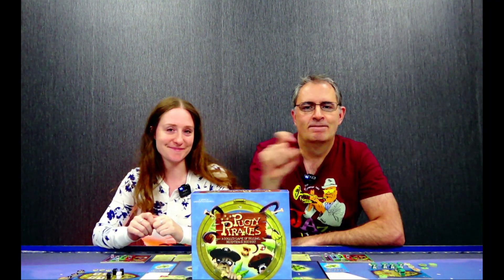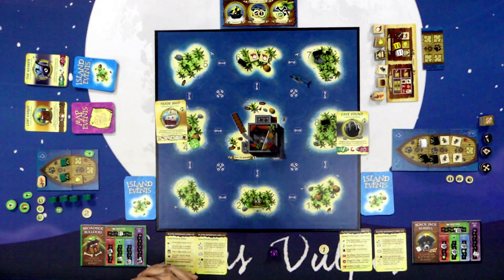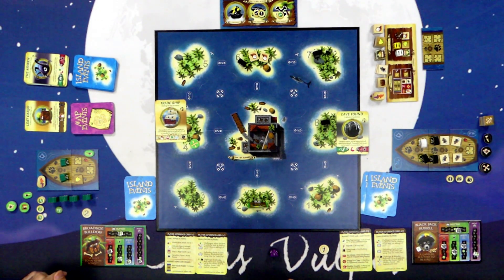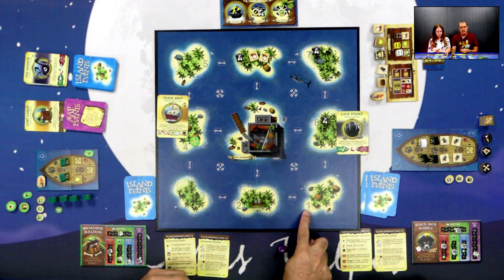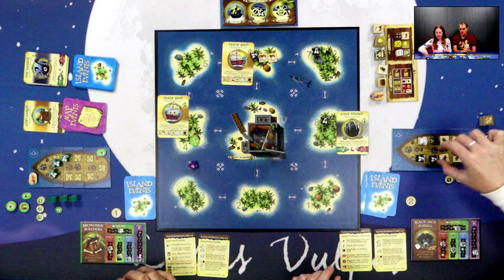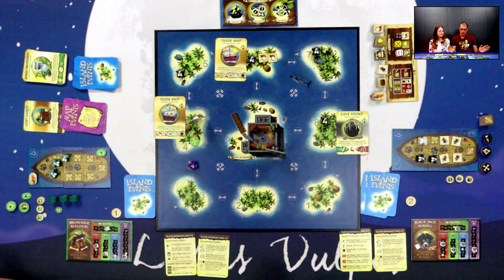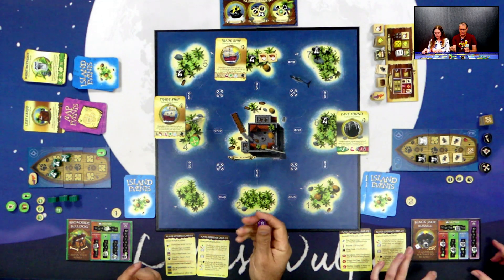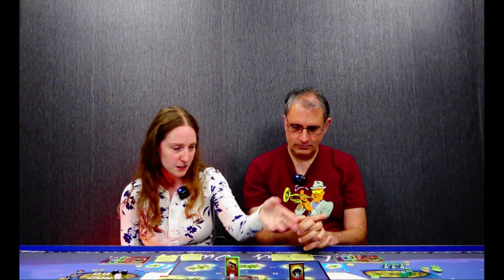Are you dogged enough to claim victory in Pugly Pirates from Teleporthole Games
If you've ever wondered which pups make the best pirates then check out Pugly Pirates from Teleporthole Games.

Designed by Andrew Klinkenberg this game sees you roaming the high seas with a Mutley Crew of mad dogs fighting to win as many bones as you can to claim victory. You'll move between islands burying bones and challenging others to doggy duels.

We hope you enjoy the video, and don't forget we are also available on Facebook, Instagram and Twitter... just search for Ludus Vulpes.